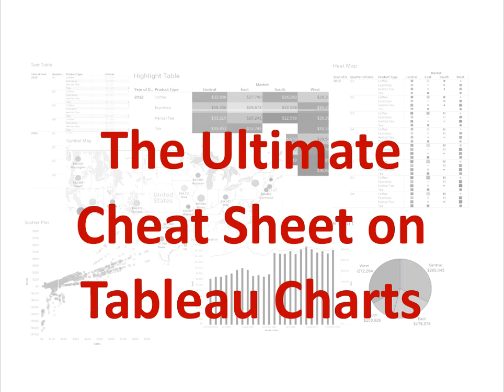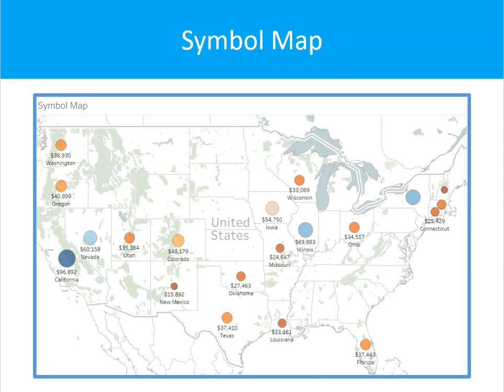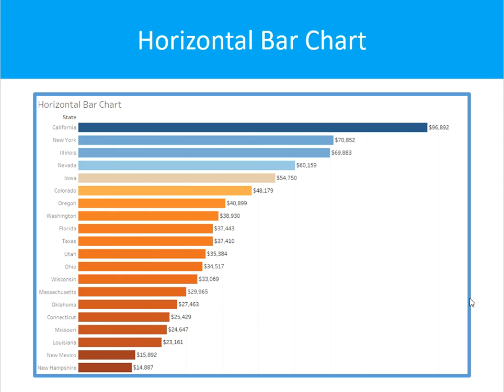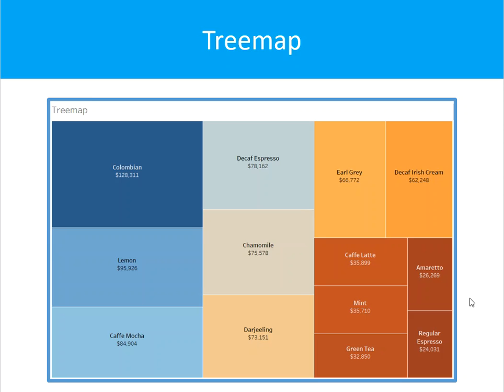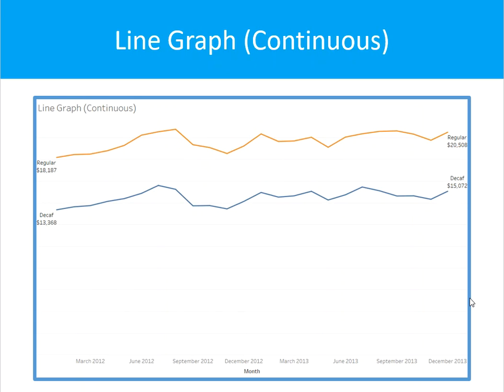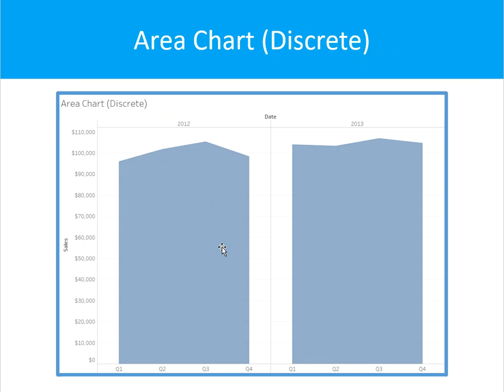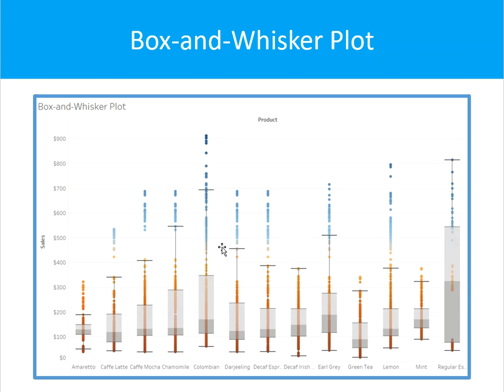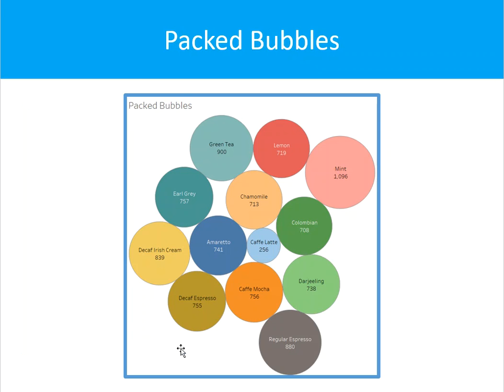Ultimate Cheat Sheet on Tableau Charts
Tableau Desktop is an awesome data analysis and data visualization tool. It allows you to see your data immediately (with a few drag and drops). The “Show Me” feature is extremely helpful especially for those just starting out with Tableau. Once you drag in or double click on the dimensions and measures that you want in your analysis, you can use the Show Me feature to see the available charts that you can create by simply clicking on the chart types.

One thing you’ll notice is that some charts will be highlighted and some will appear to be more faded. The highlighted charts are the ones available for your use. This is determined by the number of measures, dimensions, bins, etc. that you have placed in your view. Each chart has a minimum specified number of dimensions, measures, bins, or other items that it needs in order to build that chart. As you hover over each view type, the description at the bottom shows the minimum requirements.

There are 24 available charts in Tableau’s Show Me feature. Let’s discuss when we should be using each of these charts and what the minimum requirements are in terms of measures and dimensions